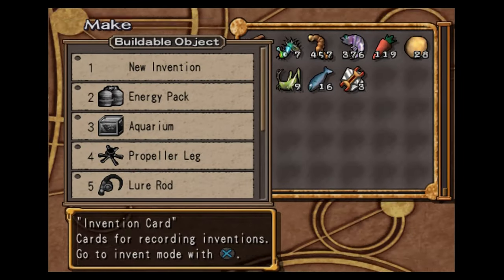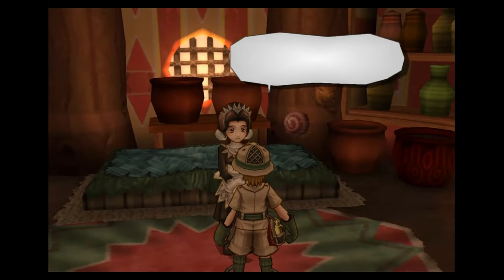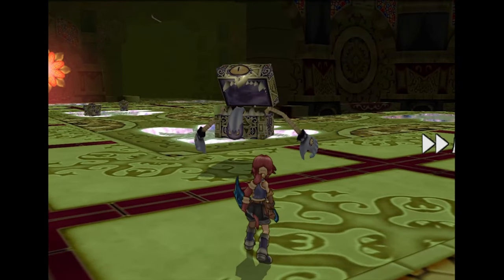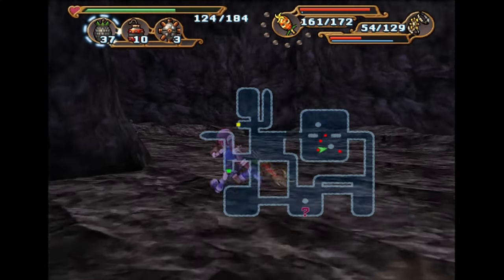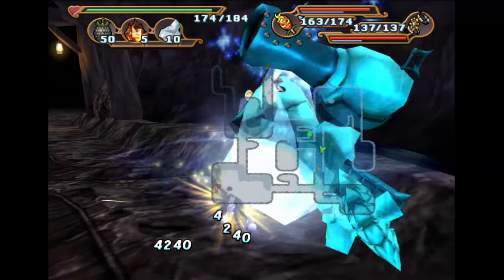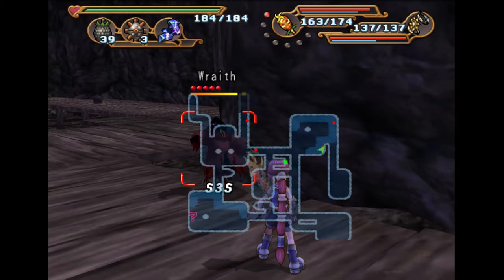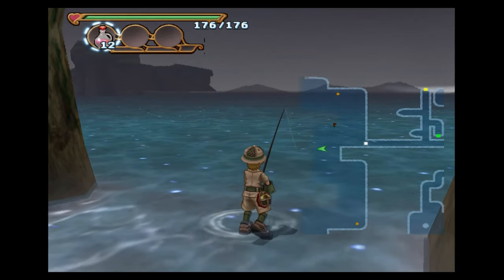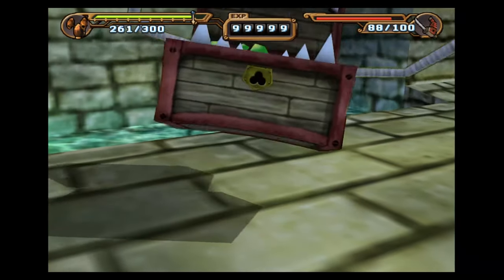Dark Cloud 2 100% 4k Platinum Walkthrough Part 48 Medalhead Trophy Guide All Medals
Welcome to part 48 of the platinum walkthrough for dark cloud 2 I am Korzak
in this video, I show you how to get the medalhead trophy I give advice in general and show you how to do every chapter here are timestamps make sure to watch the intro the invention and advice section so you don't make any mistakes.
0:00 Intro And General advice I highly recommend you watch
11:29 Chapter 7
22:52 Chapter 8
43:19 Chapter 5
45:01 Chapter 4
47:41 Chapter 3
50:24 Chapter 2
54:12 Chapter 1
55:53 Outro